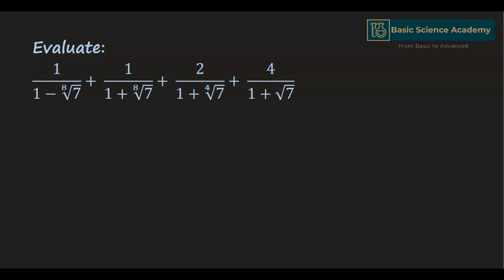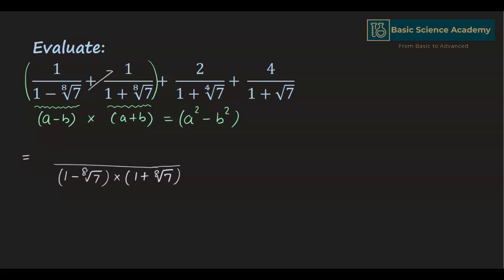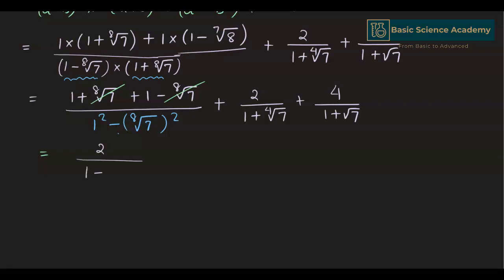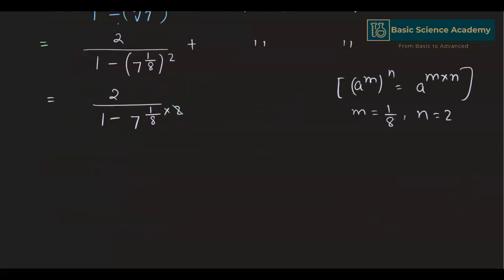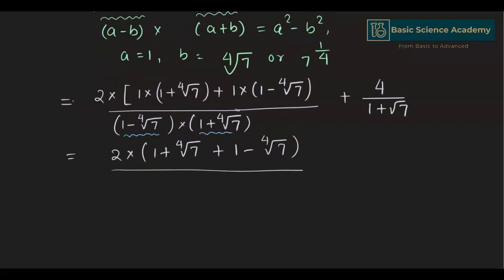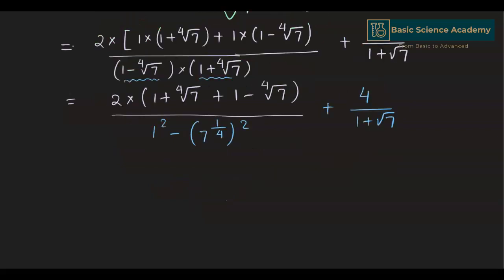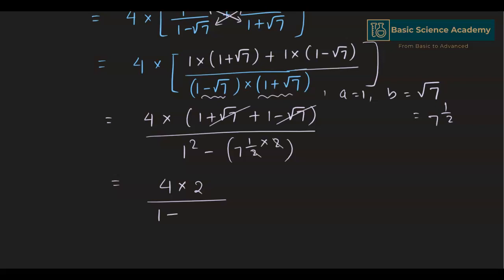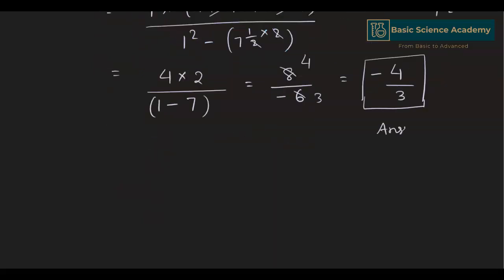Use of algebraic_identities to solve quadraticsurd matholympiad practice question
Can you find the value of this expression??
1/(1−√(8&7))+ 1/(1+√(8&7))+ 2/(1+√(4&7))+ 4/(1+√7)

Quadratic surds
Algebraic Identity
Preparation for AMC 8 10
Math Olympiad
College examination
Mathematics Olympiad
Radical Equation
Learn how to solve Olympiad Question quickly
Olympiad Mathematics